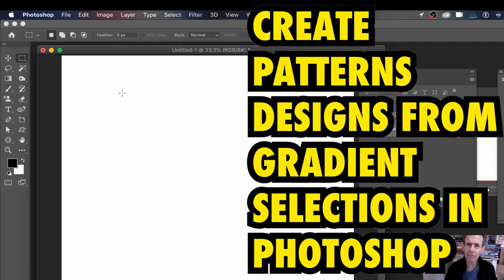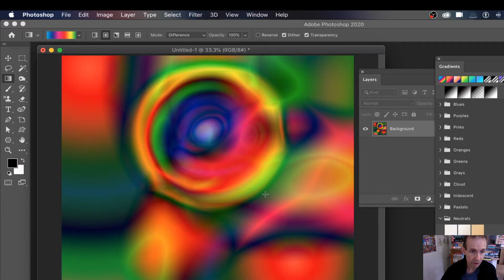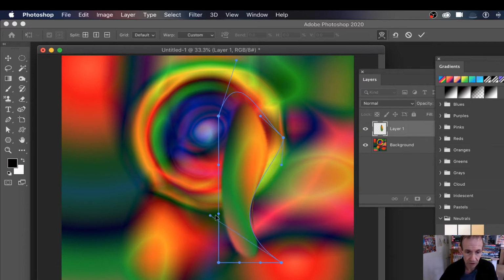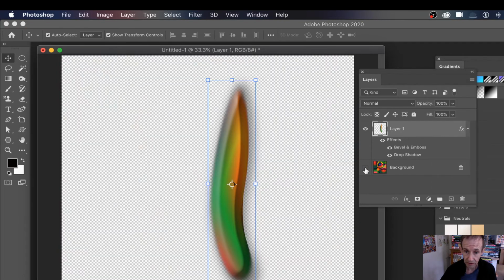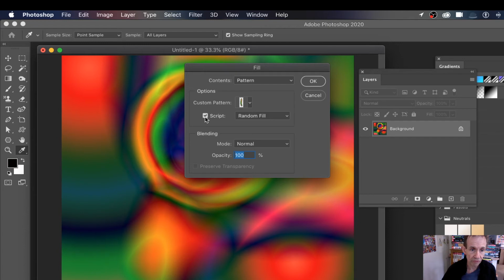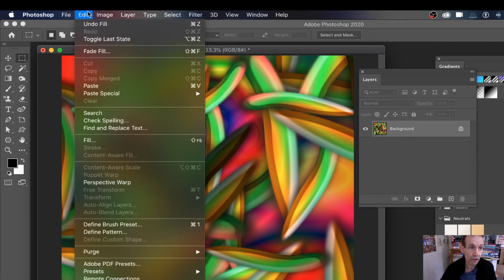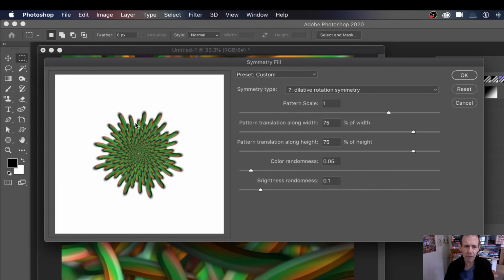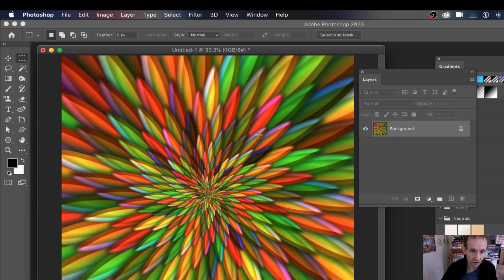Create Pattern bursts and random fills from gradients in Photoshop tutorial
Photoshop tutorial on how to take part of a gradient and use selections to create a quick pattern source and then use that with the symmetry fills as well as random fills